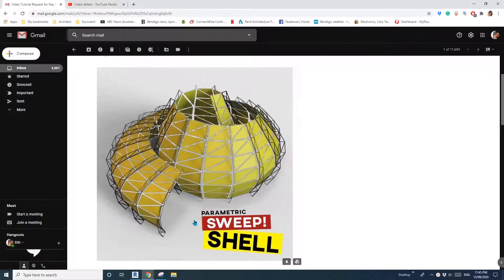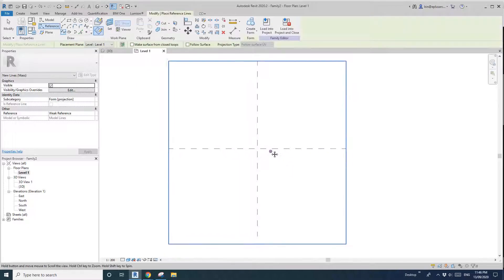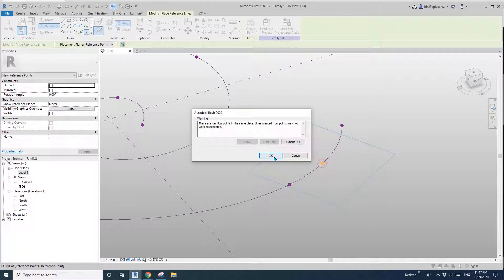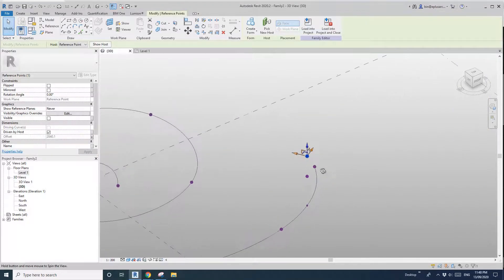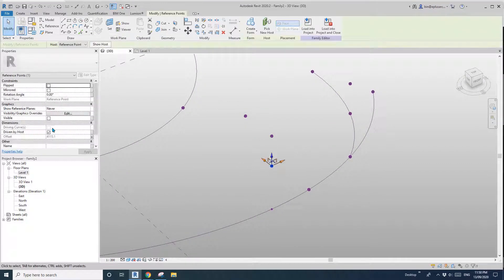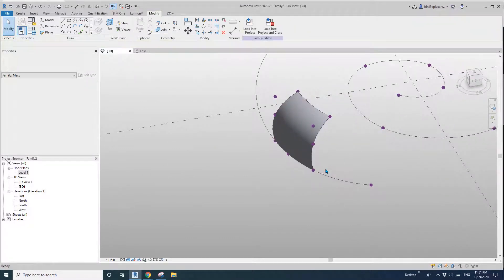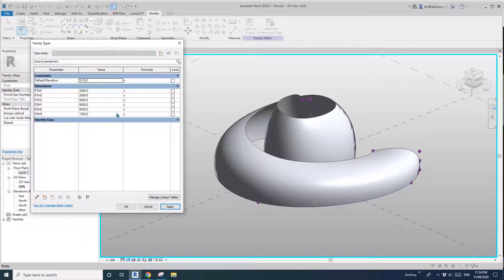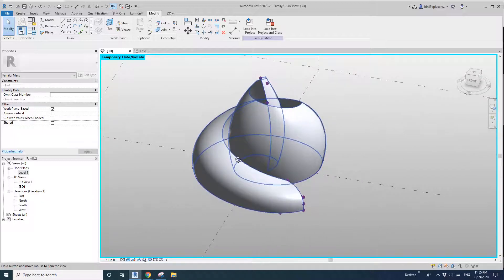Revit Exercise (Day 177) - Shell shape massing (Part 1)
Today we are going to model a shell shape massing.